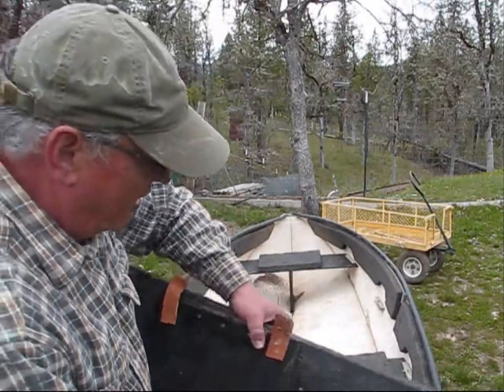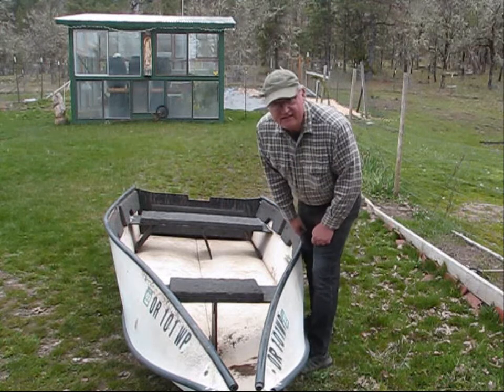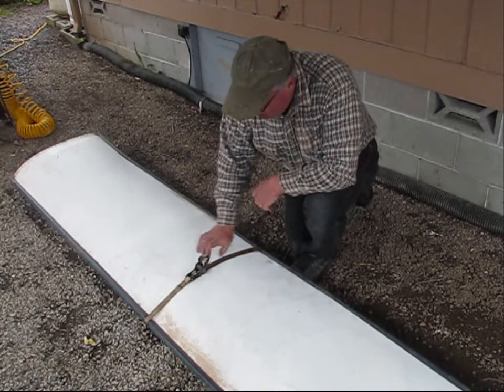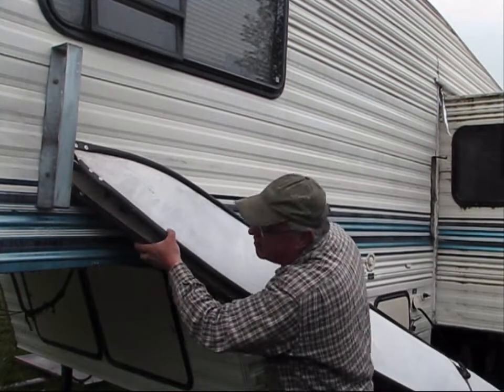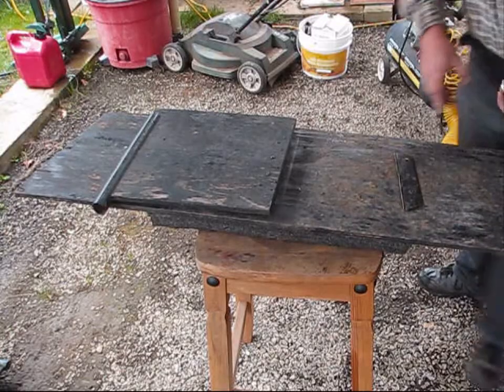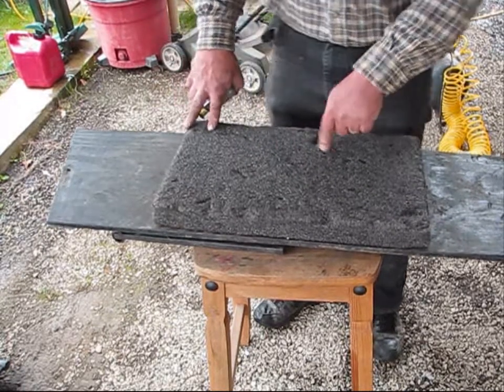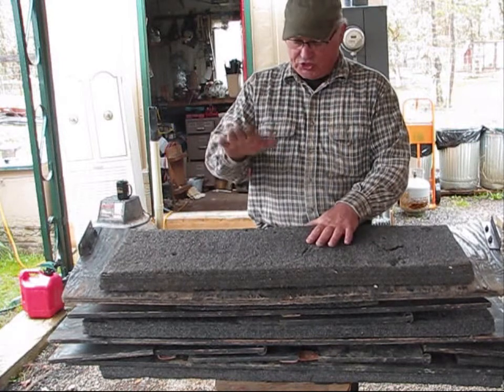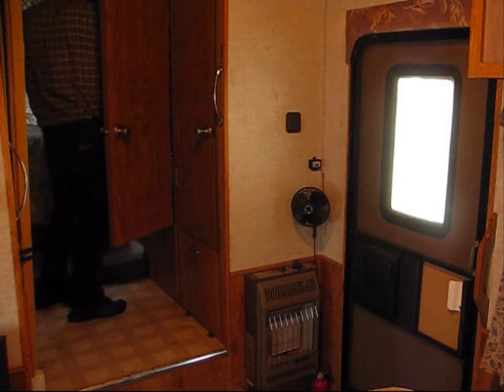It's A PORTA-BOTE Part 2 The Take Down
This PORTA-BOTE was acquired free from an Estate Clean-up. Today I am showing how to fold it up and stow it on the brackets on the side of the Fifth Wheel RV.